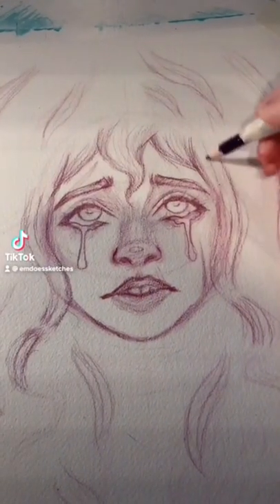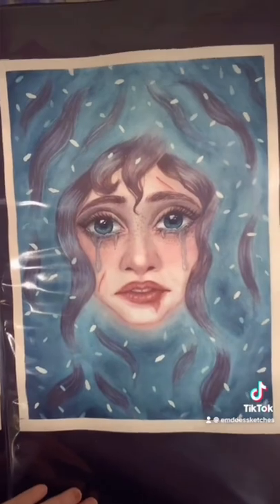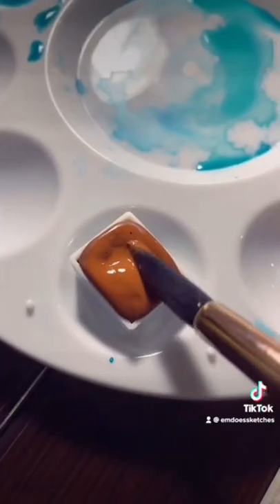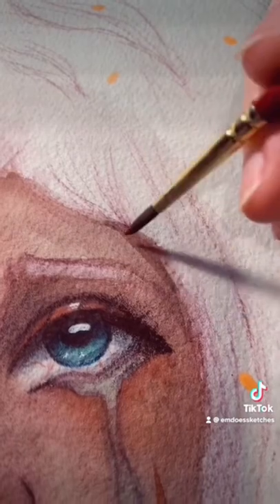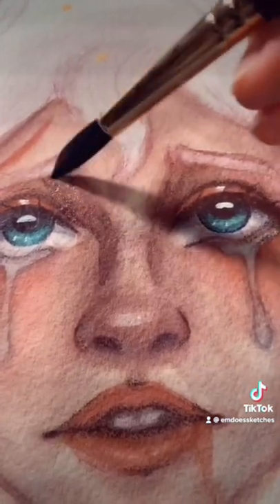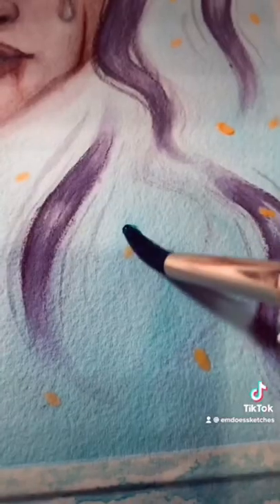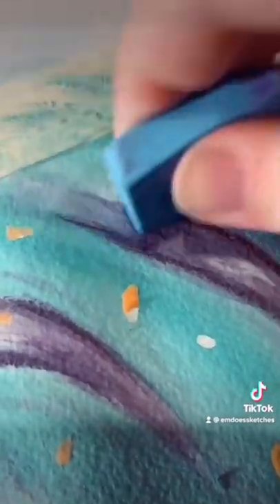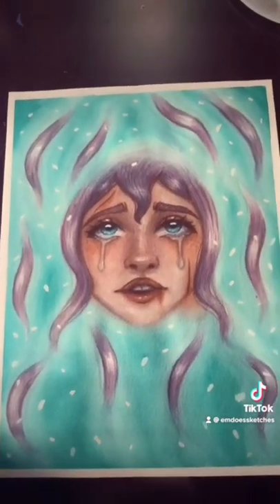This is version 3.0 of the drawing 😂